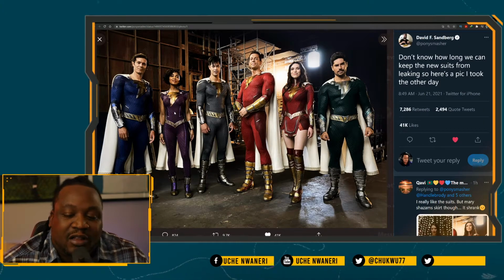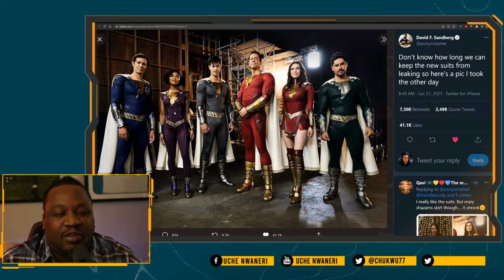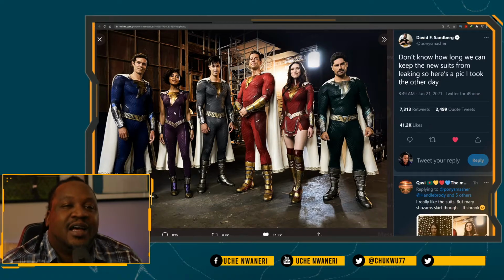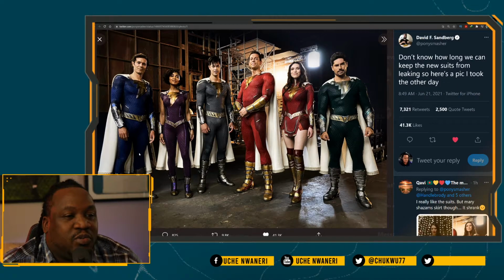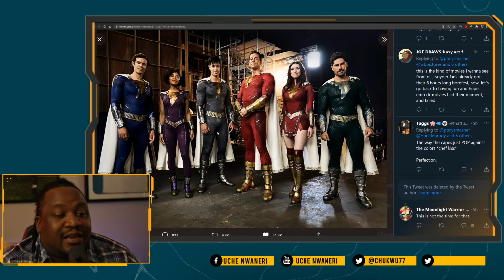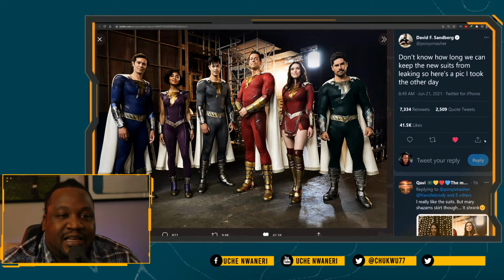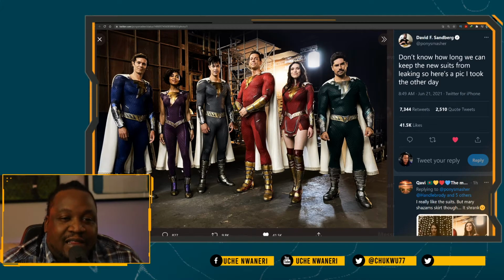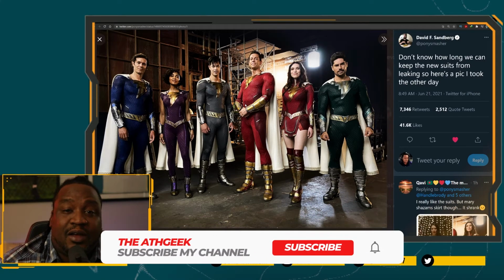David F Sandberg gives us the new Shazam family costume preview in 4k